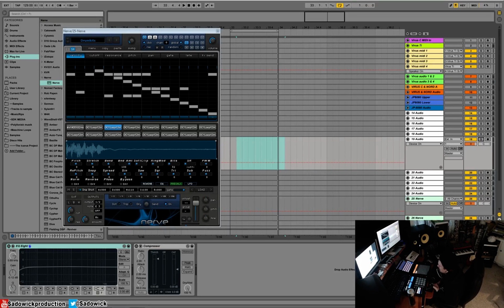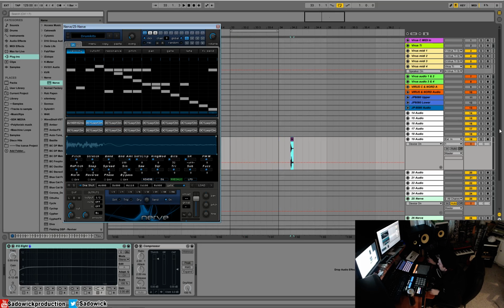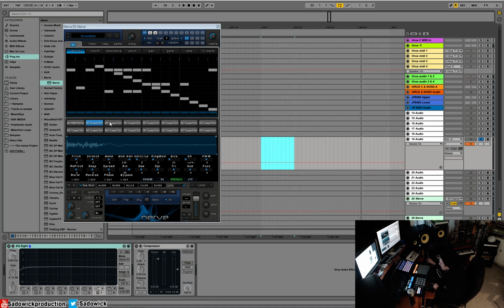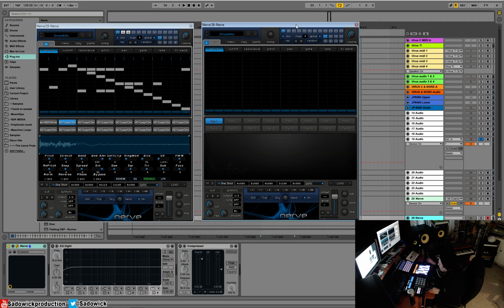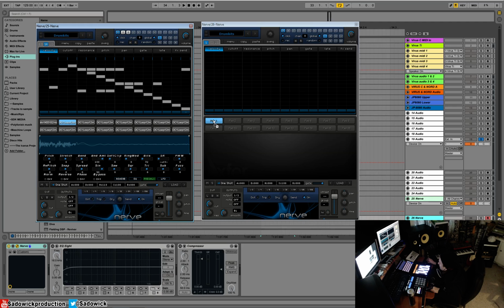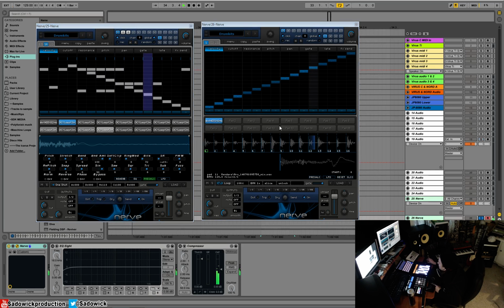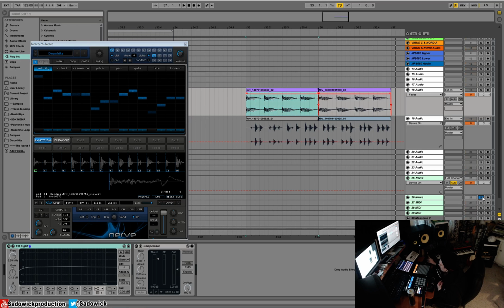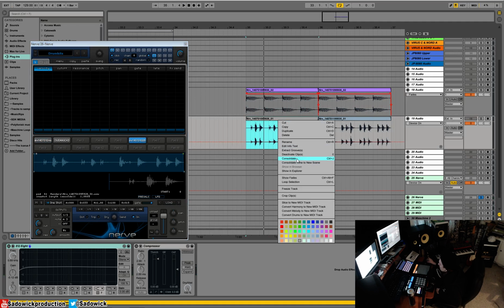Nerve Tutorial 09 - Exporting, DAW Workflow & Outro